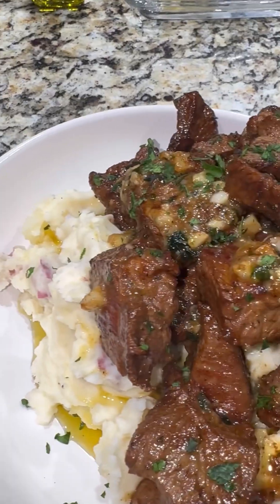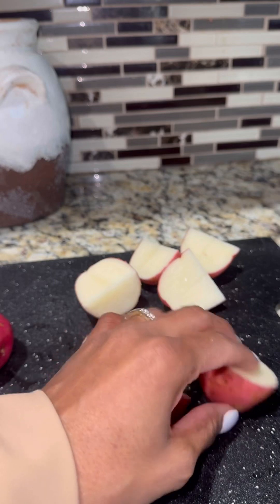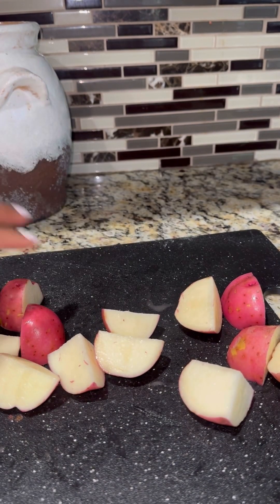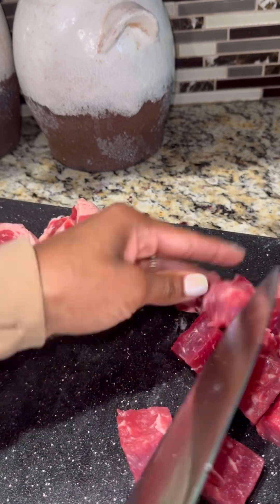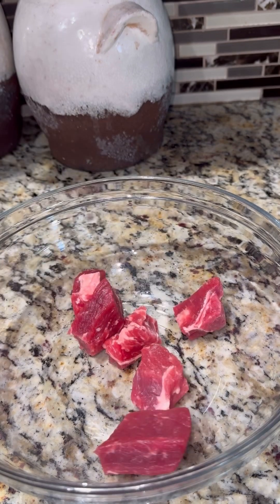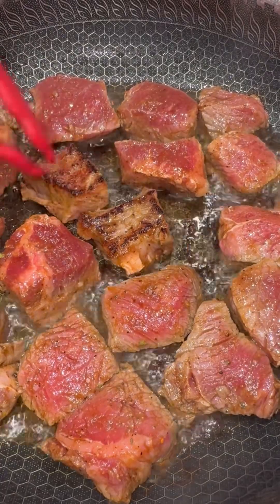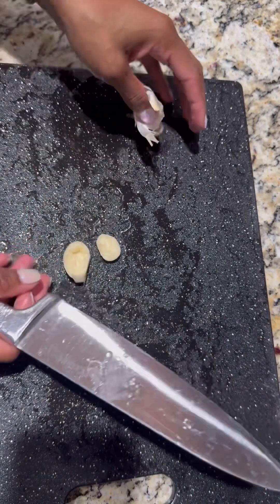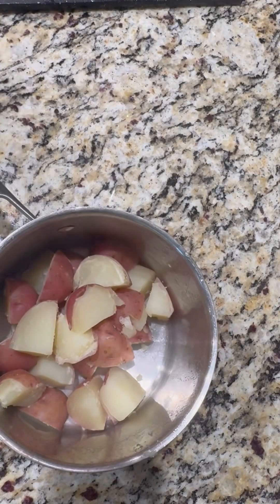Garlic Butter Steak Bites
For these steak bites I used many different layers of garlic and fresh herbs. From store bought minced garlic with parsley to fresh garlic I minced myself, to Galic paste and garlic butter. Cook your steak to just under your desired temperature before adding your tasty garlic butter.